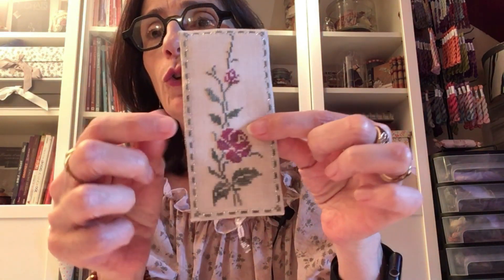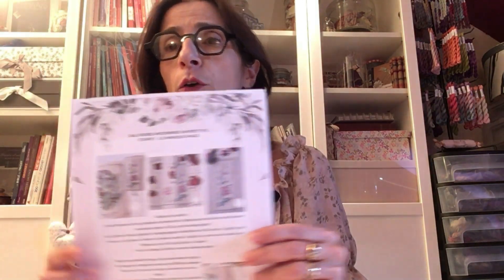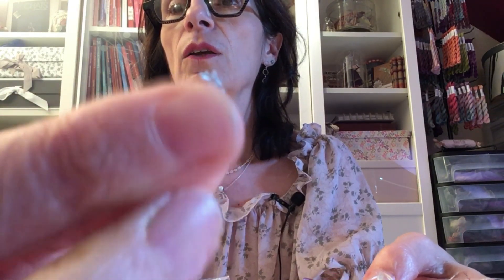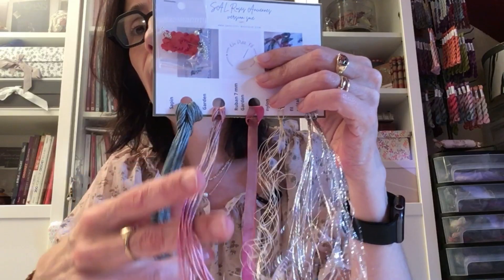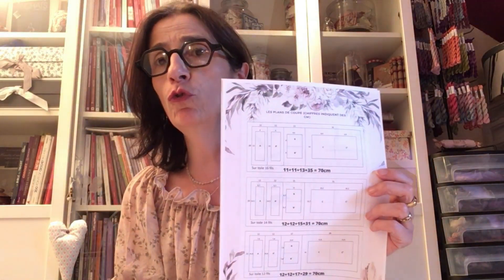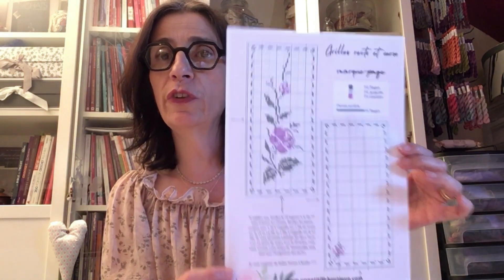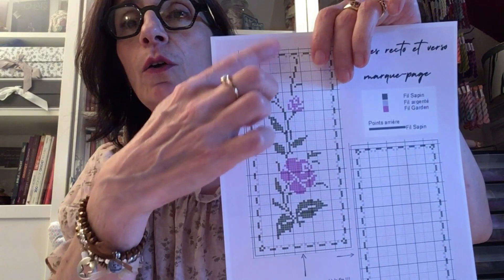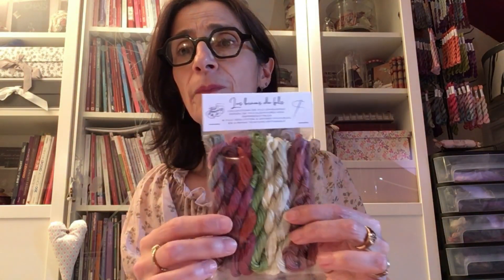SAL roses anciennes étape 1 : le marque page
Bienvenus dans cette première étape de notre SAL Roses Anciennes, je vous présente le premier objet que nous allons broder, un marque page, je vous parle de la palette soie qui est désormais disponible sur ma boutique en ligne, quelques conseils pour cette première étape et je vous présente les Brèves de fils, un nouveau produit de la boutique !
les liens sur ma boutique en ligne